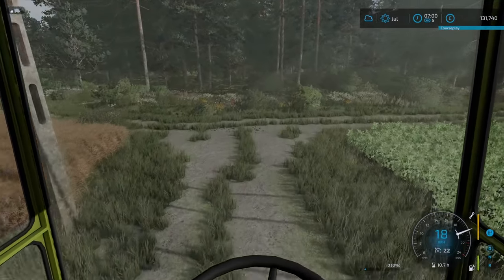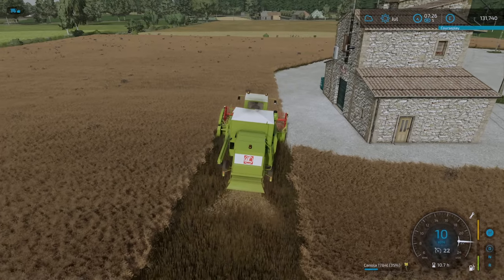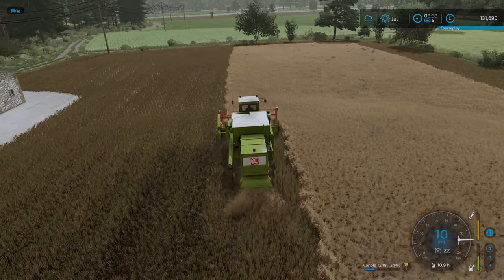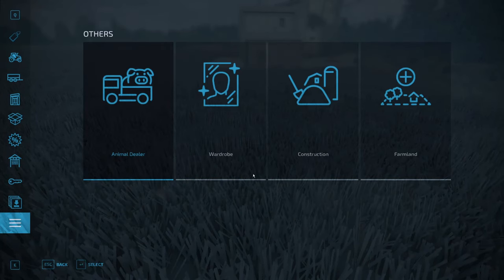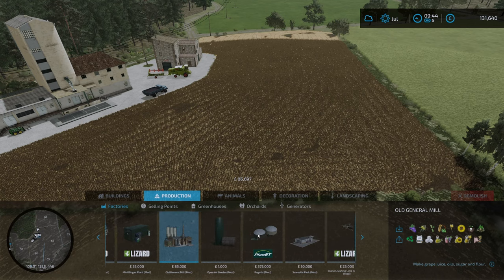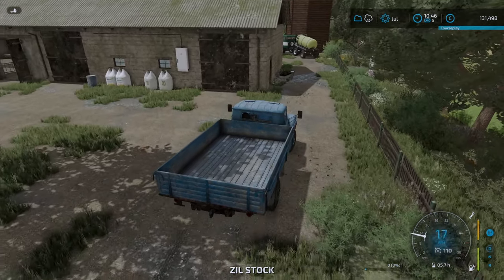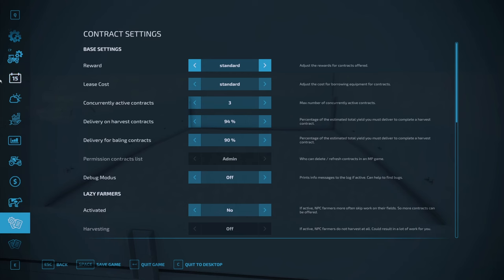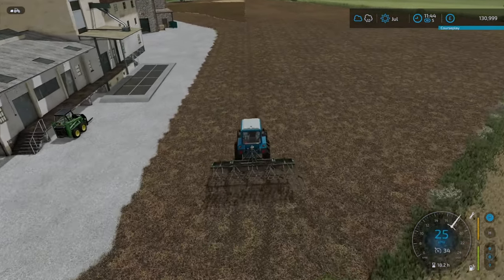CANOLA HARVEST UNDERWAY! | Vintage Farming | FS 22 | Episode 55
Welcome to Vintage Farming on Farming Simulator 22!

Only vintage tractors, equipment and implements allowed. Enjoy!

GIANTS Partner code: GRUMBLES